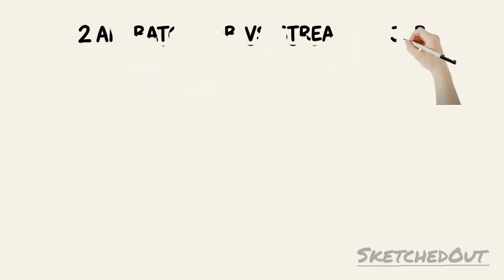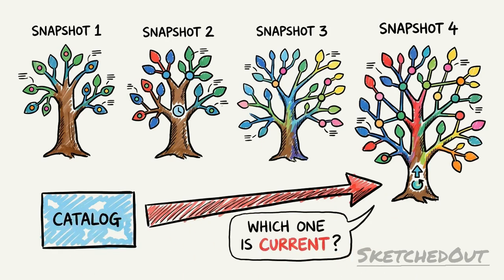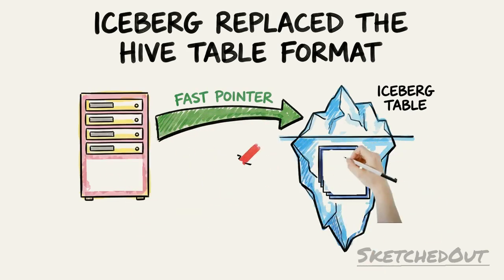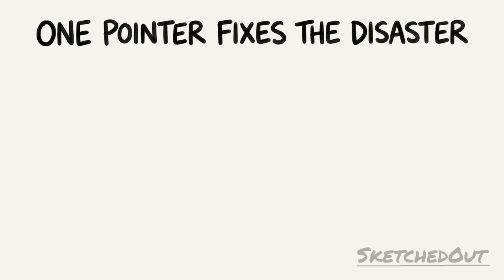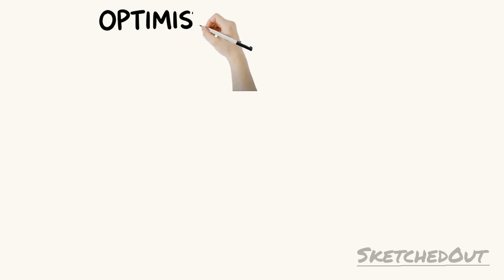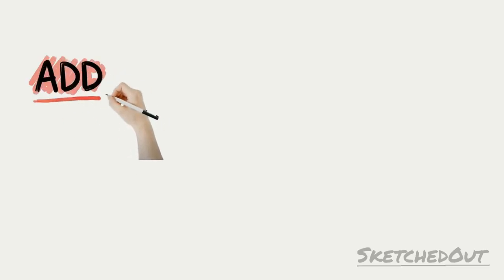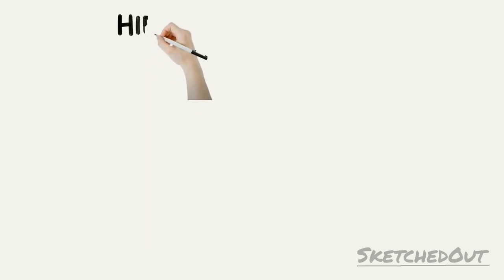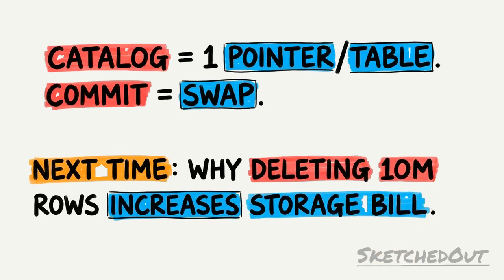Ep 2 | The Catalog Is the Whole Game | Apache Iceberg, SketchedOut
Two in the morning. The nightly batch job is rewriting yesterday's swipes. A streaming job is appending the last few minutes of transactions to the same table. Neither knows the other exists.

By morning, rows are missing. No errors in either log. Both jobs report success.

Episode 2 of the Iceberg series picks up exactly where episode 1 left off — every write creates a new snapshot, all of them exist in storage, so something has to decide which one is the current table. That something is the catalog: one pointer per table, pointing at one metadata file. The smallest component in the design, and the one that fixes the 2am disaster.

How it works: every commit is conditional. "Move this pointer to my new version, but only if it still points at the version I started from." The batch job gets there first, the condition holds, the swap succeeds. The streaming job arrives moments later, finds the pointer has moved, and retries cleanly on the new state. Optimistic concurrency — no locking, no corruption, no missing rows.

Then the four things that fall out of the same mechanism. Schema evolution — why a column rename on a 300TB table rewrites zero bytes. Hidden partitioning — write a filter on the raw timestamp and Iceberg applies the right partition transform itself, so querying the table correctly doesn't require memorising how it's laid out. Plus the catalog choice and where lock-in really lives — it's not in the data files, which are open Parquet readable by anything. It's in whatever holds the pointer.

Closes on the tease for episode 3: you delete ten million rows, and your storage bill goes up.

Episode 2 of 3 — Apache Iceberg.

⏱️ Chapters
0:00 – Both jobs succeeded. Data is wrong.
0:40 – The fix: the catalog
0:55 – One pointer decides which snapshot is current
1:40 – What the catalog actually stores
2:05 – Catalog options — REST, Glue, JDBC, Hive metastore
2:20 – What Iceberg replaced vs. what it kept
2:45 – The lock-in question: it's the pointer, not the data
3:10 – One pointer fixes the disaster
3:35 – Move the pointer: old table → new table
4:15 – Batch and streaming: both see version 4
4:40 – Conditional swap — only one writer wins
5:00 – Streaming job rejected, retries
5:10 – Optimistic concurrency
5:35 – Single indivisible step
5:45 – Schema evolution: track by name/position vs. permanent ID
6:25 – Add column, drop column, rename
7:05 – Partitioning in metadata
7:25 – Folder layout leaks into every query
7:45 – Hidden partitioning
8:25 – Closing summary
8:45 – Next: why deleting 10M rows increases your storage bill